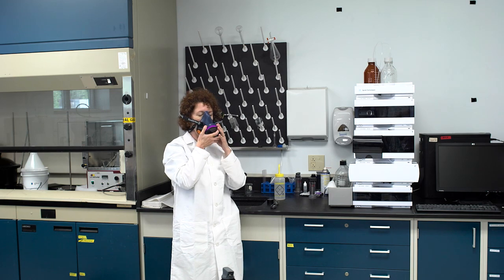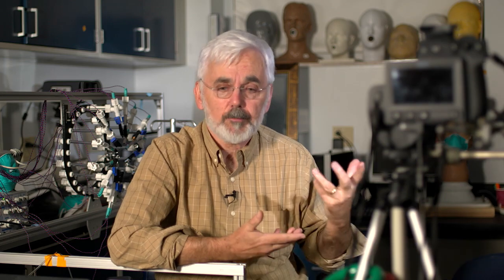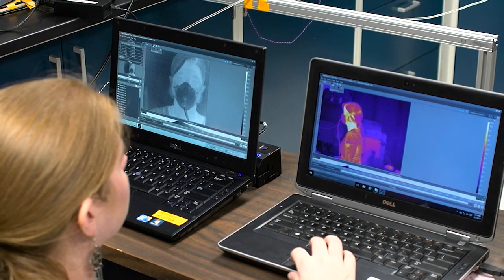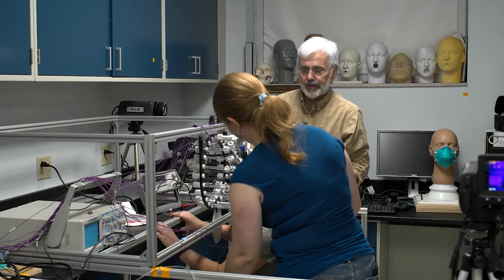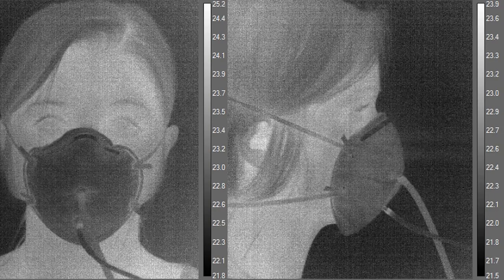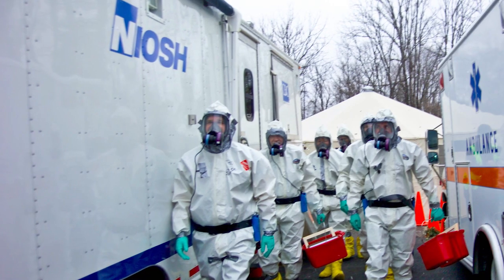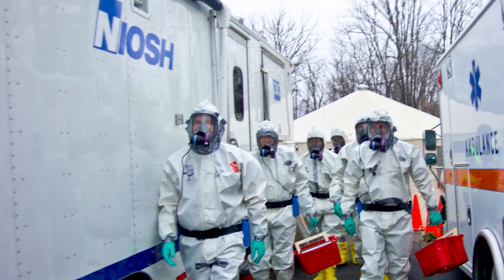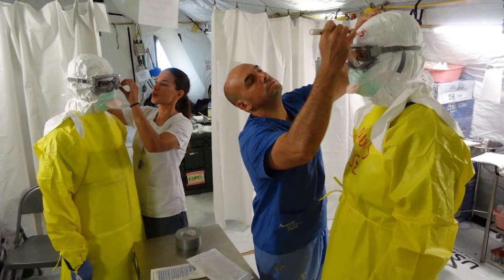New Methods for the Evaluation of Respirator Fit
This video highlights a NIOSH research project investigating new methods for the evaluation of respirator fit in real time using an infrared camera and ultrasound technology.